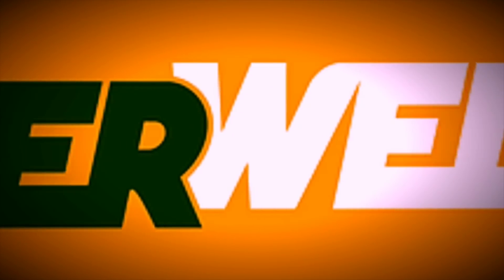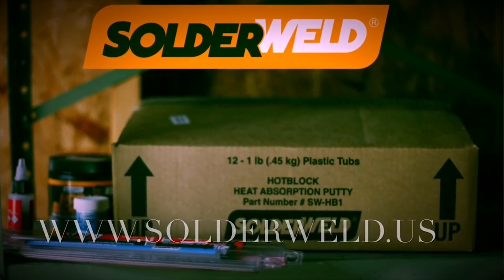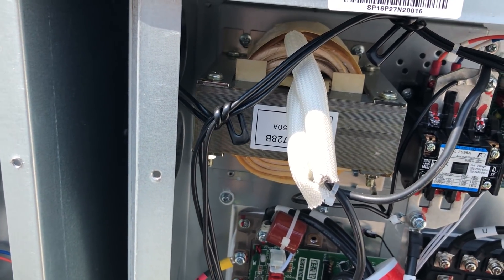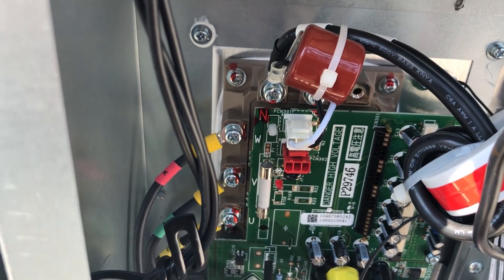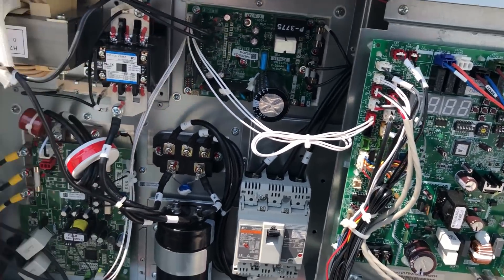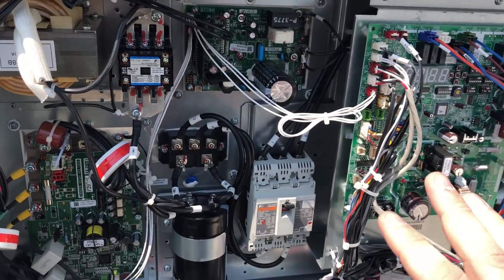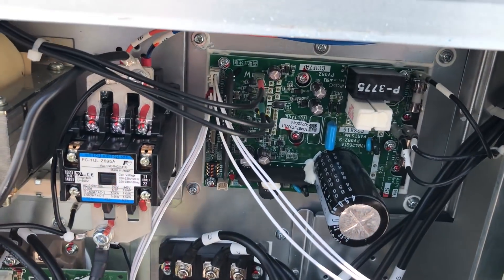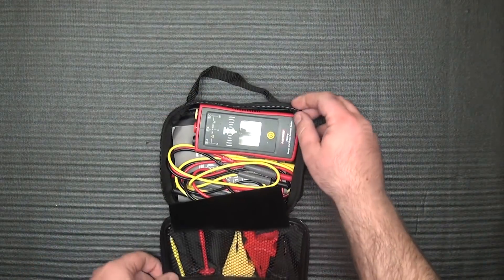HVAC Chronicles ~ VRF, Inverter Chat⚡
In this HVAC Chronicles video, I talk a little about inverter technology, VRF (Variable Refrigerant Flow) systems, and some upcoming tool reviews.  The HVAC industry is heading toward an existence where all HVAC equipment is powered by inverter driven motors and compressors.  The sooner HVAC technicians accept this and begin learning the technology, the better! VRF (or VRV) equipment is one of my favorite types of HVAC equipment, so I focus on that type of inverter driven system in this video.

How I track my YouTube analytics and optimize my channel!!